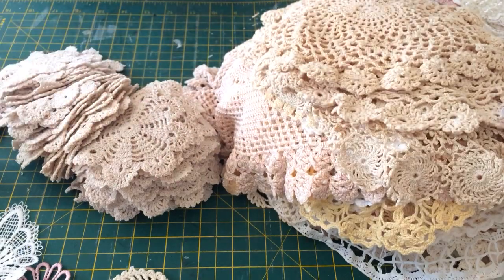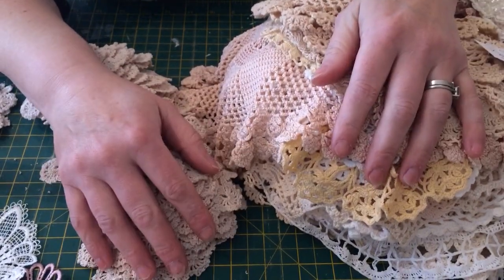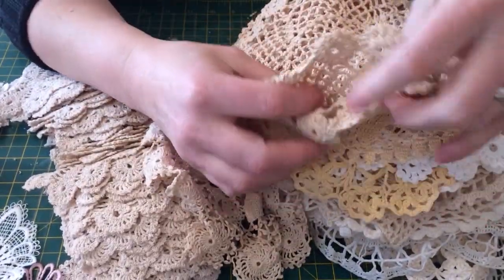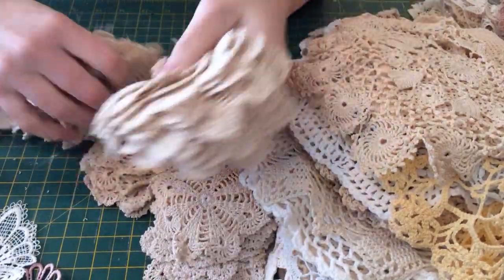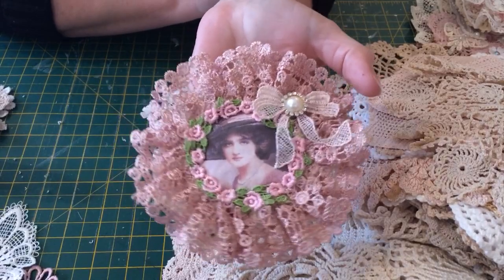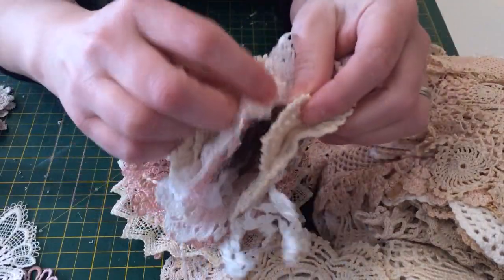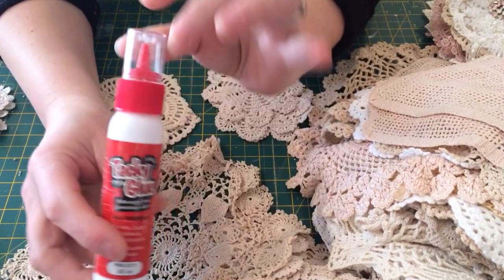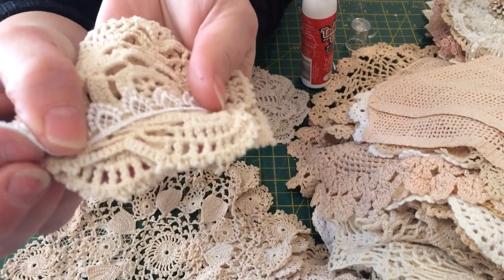Doily book tips for beginners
Hints, tips and links for those new to doily books
links to inspirational videos :-